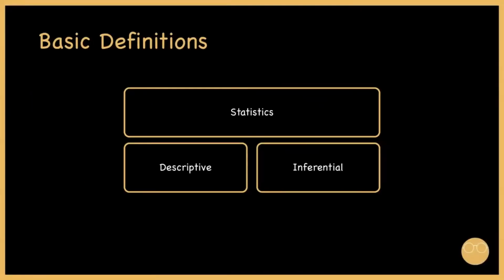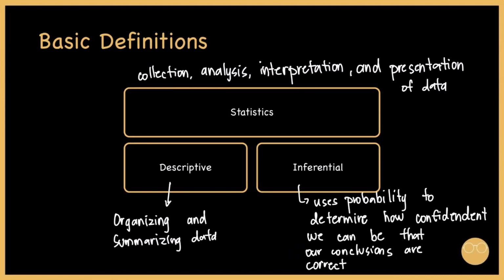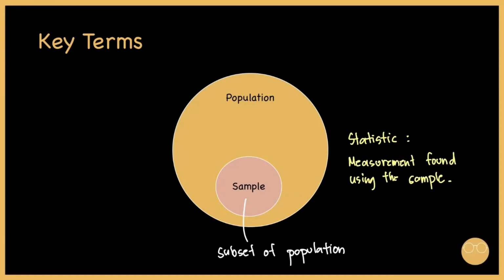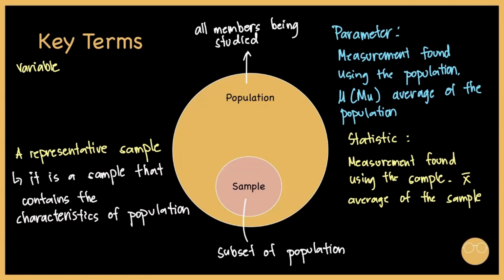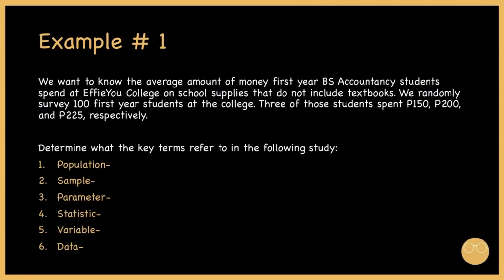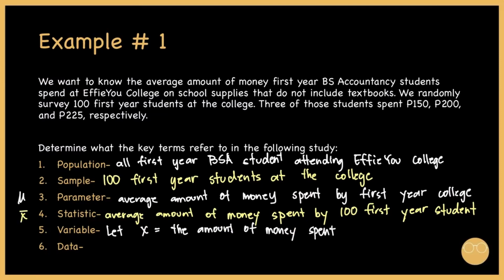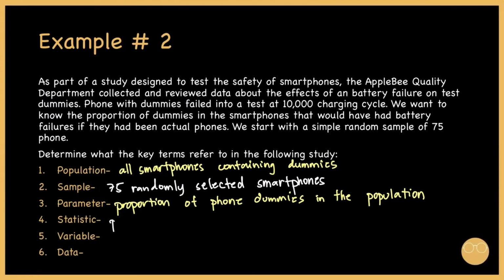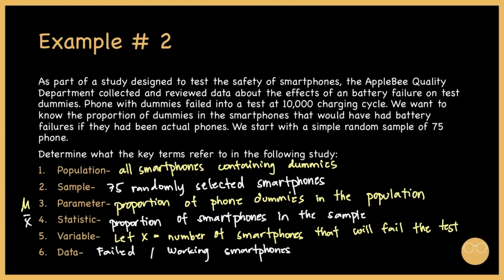STAT1.1 Introduction and Key Definition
In this lecture video, we will define key terms such as: Statistics, sample, parameter, statistic, variable, data, descriptive and inferential statistics.

Main references:
Black, K. (2010), Business Statistics 6th ed.
Biagini, F. (2015), Elements of Probability and Statistics
Spiegel, M. (2013),  Probability and Statistics 4th ed.